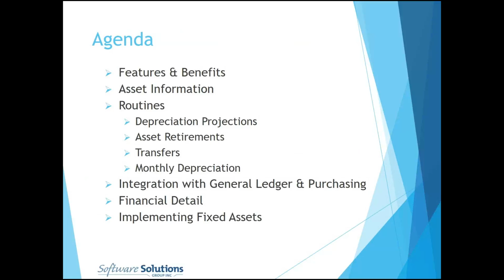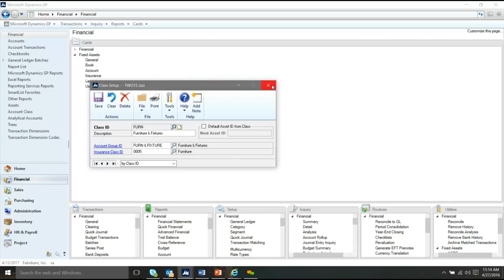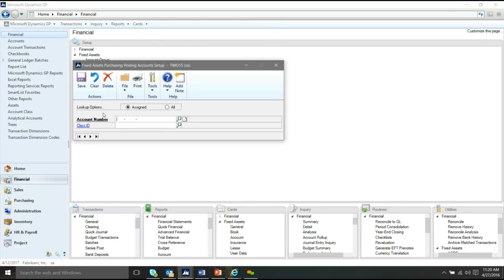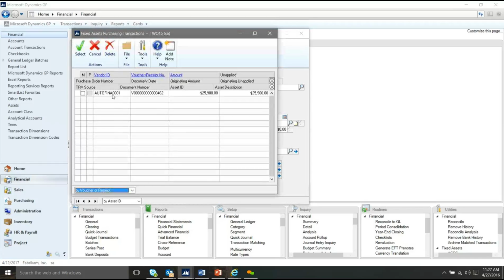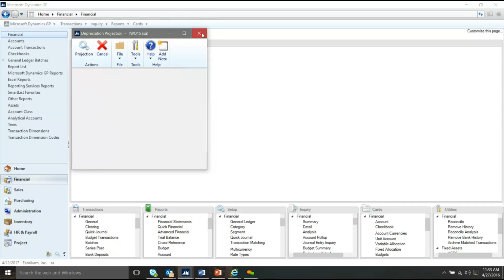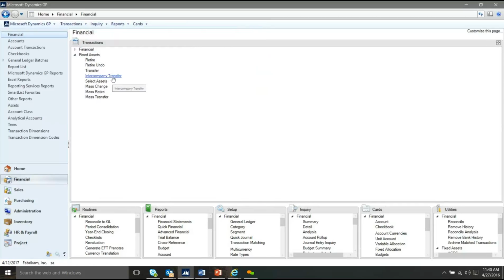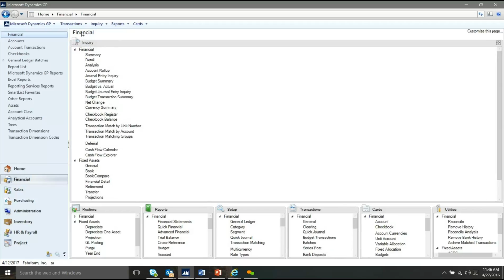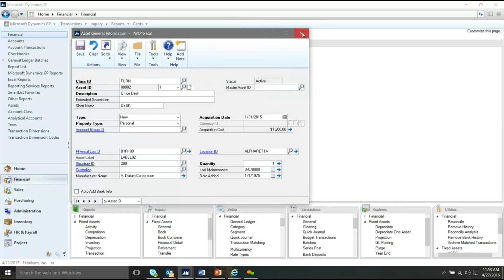MS Dynamics GP 2015 Fixed Assets Demo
This live webinar is an overview of MS Dynamics GP 2015 Fixed Assets module.  Designed as a full introduction to the module, in this 50 minute video you will discover how GP Fixed Assets can help you with depreciation routines, asset details, and financial data.

Please note there is a bit of a display issue near the beginning (1:15 to 2:20), but the rest of the video is clear.